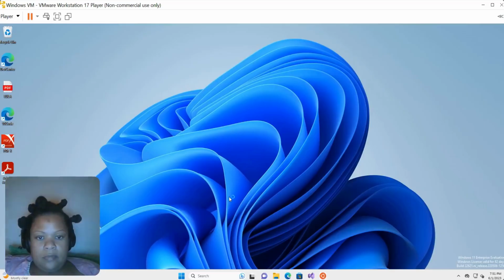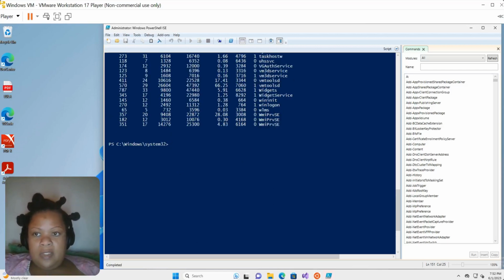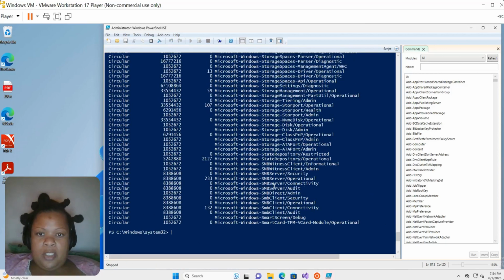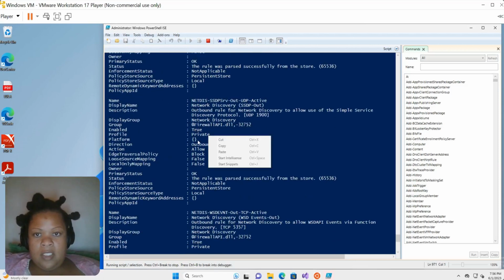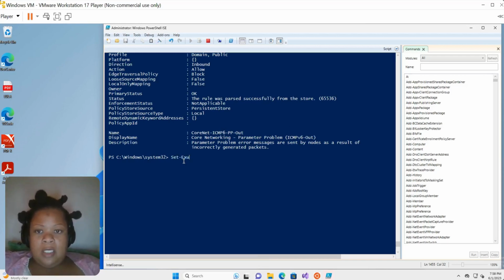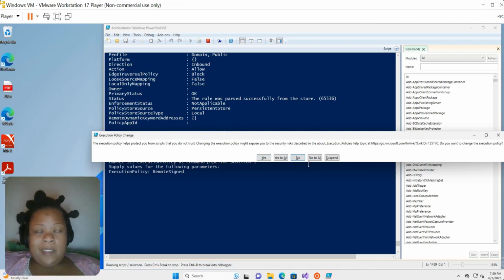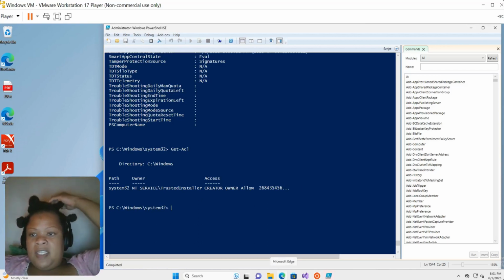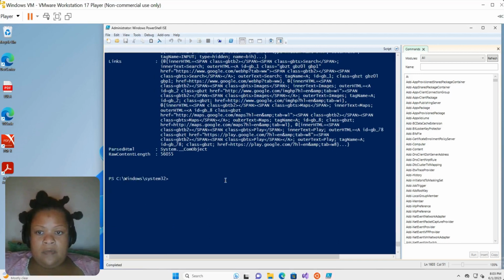Cybersecurity PowerShell 10 Essential Commands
Welcome to our in-depth tutorial on cybersecurity and PowerShell, where we highlight 10 essential commands that will empower you to bolster your security measures effectively. PowerShell, the versatile scripting language and automation framework developed by Microsoft, has become indispensable in the field of cybersecurity due to its extensive capabilities.

Join us as we explore the key PowerShell commands that every security professional should master. From identifying suspicious processes to assessing network security, and from analyzing event logs to configuring firewall settings, these commands will equip you with the necessary skills to fortify your systems against cyber threats.

Key Commands Covered:
1. Get-Process: Identify and analyze running processes for any signs of suspicious or malicious activities.
2. Get-Service: View the list of services running on a computer and detect any abnormal or unauthorized services that may indicate a security breach.
3. Get-WinEvent: Retrieve and analyze security-related event log entries to identify potential security incidents.
4. Test-NetConnection: Diagnose network connectivity issues and evaluate the security of network connections by checking open or reachable ports.
5. Get-NetFirewallRule: Analyze the current firewall configuration and identify potential security gaps.
6. Set-ExecutionPolicy: Configure the PowerShell script execution policy to control the level of security for executing scripts on a system, preventing the execution of malicious scripts.
7. Get-MpComputerStatus: Retrieve information about the status of Windows Defender or Microsoft Defender Antivirus for effective antivirus protection.
8. Get-Acl: Review and verify the access control list (ACL) for files or folders to ensure proper permissions and security settings.
9. Get-Hotfix: Identify missing updates and vulnerabilities by retrieving information about installed hotfixes and patches.
10. Invoke-WebRequest: Utilize web scraping capabilities for security purposes such as downloading files for analysis or checking website responsiveness.

By mastering these essential PowerShell commands, you will have the necessary tools to enhance your cybersecurity posture, effectively detect and respond to threats, and ensure a robust defense against cyber attacks.